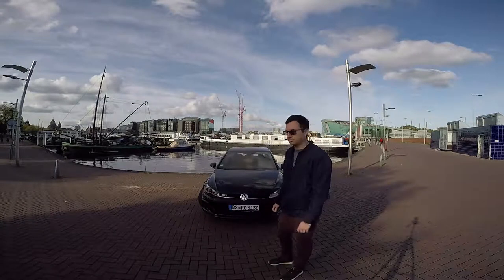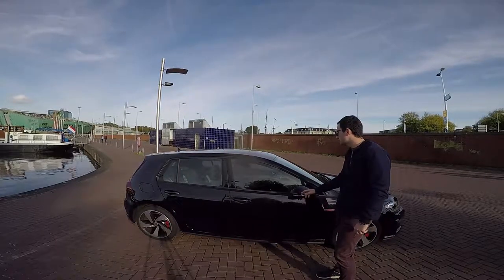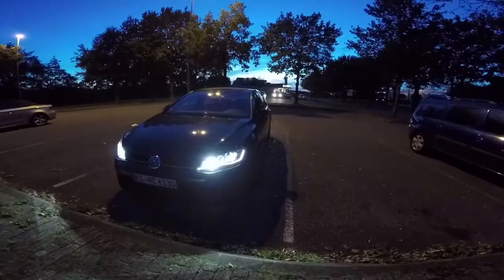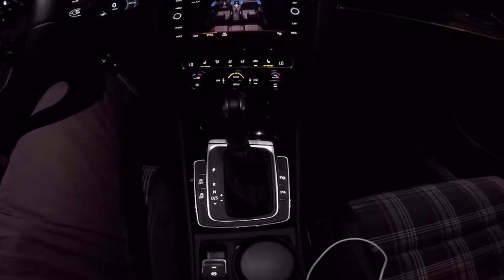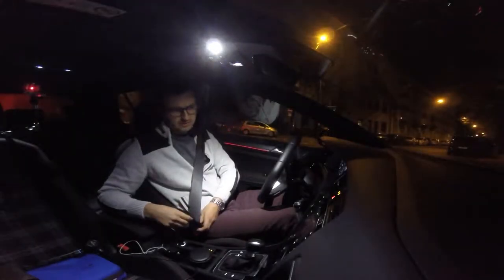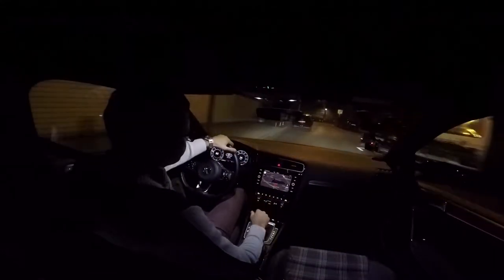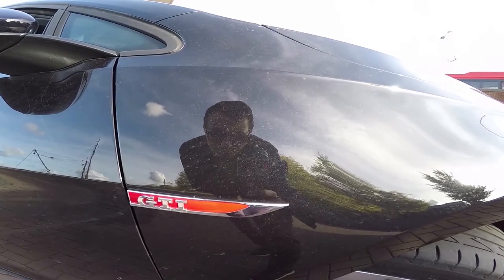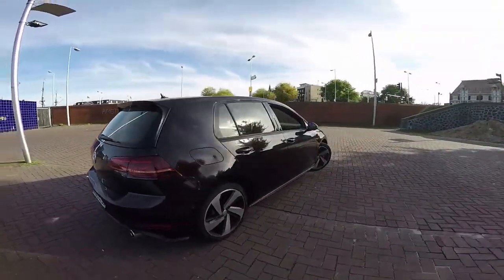VW GOLF 7 GTI Performance 2.0 TSI 245 HP POV in-depth review - NO SPEED LIMIT